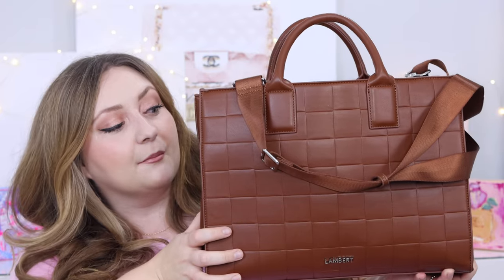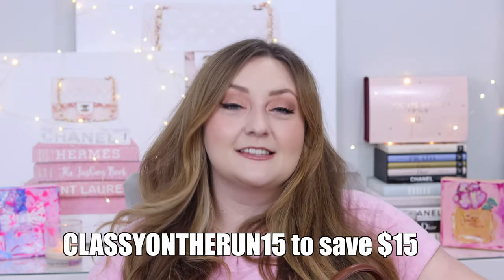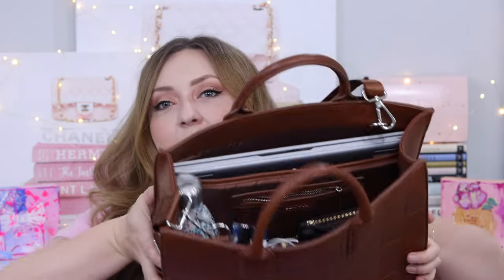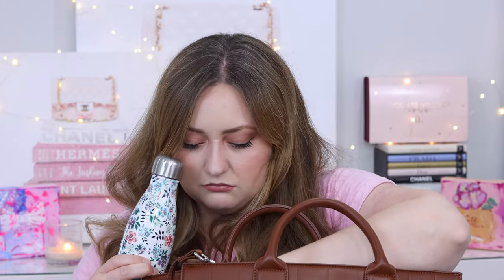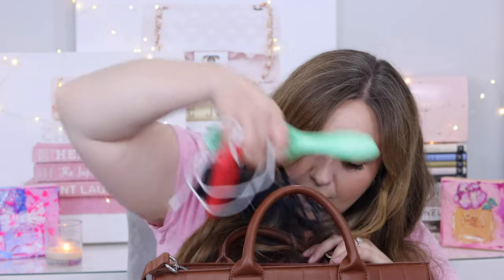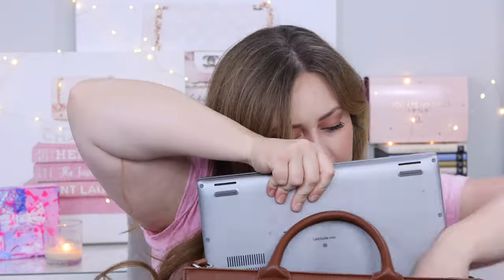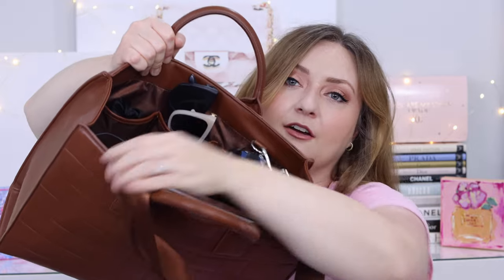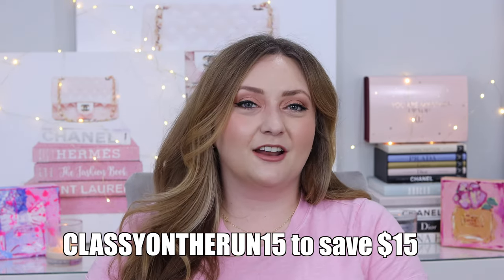Work Bag Essentials From a Professional Working 9-5 ... What's In My Bag?! Lambert Beatrice Review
Hello hello! Today I am SO excited to share with you all of my work bag essentials. I am sharing with you EVERYTHING that I keep in my work tote as a busy working professional. I am sharing my office job essentials / work day must haves! Outside of my YouTube channel I have a full time corporate job that often has me running all over the city for meetings with stakeholders. This is an old fashioned YouTube video where you can see what's in my bag, while also getting inspired for what should be in your work tote! All Lambert bags are functional and fashionable. Lambert Design bags are vegan leather. This work bag essentials video is from a professional working 9-5. This video is also a Lambert Beatrice review. So... what's in my bag?

Let me know if you would like to see a video with ALL of the best work tote bags that I recommend.

As mentioned in the video, this bag was gifted to me by Lambert.

On my eyes: Glossier Almond Monochrome Palette

On my lips: Charlotte Tilbury Pillow Talk lip liner, L'Oréal Fairest Nude Lipstick, Charlotte Tilbury Pillow Talk lip gloss (just a touch in the middle!)

Lambert Bags Charlie Mini Backpack